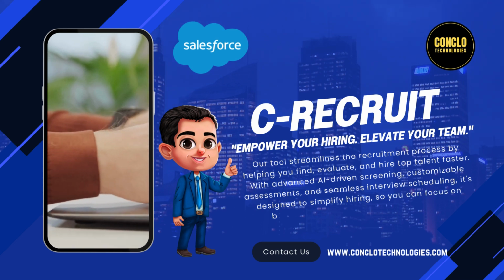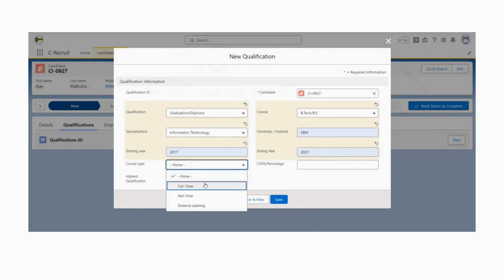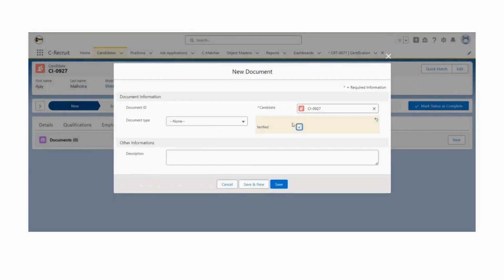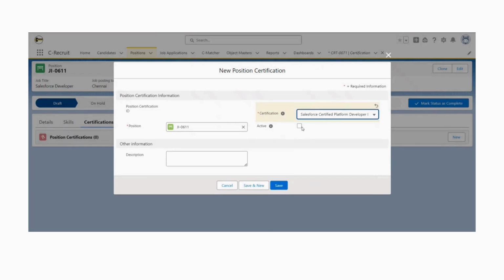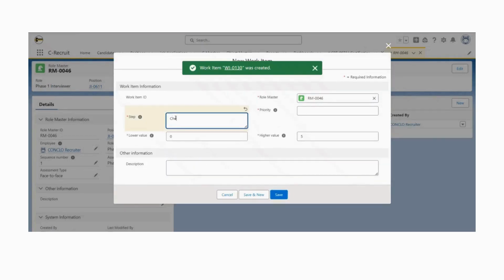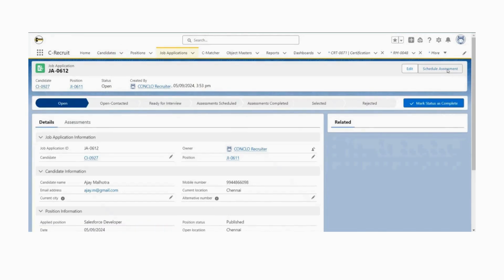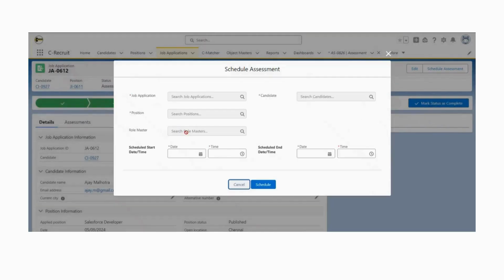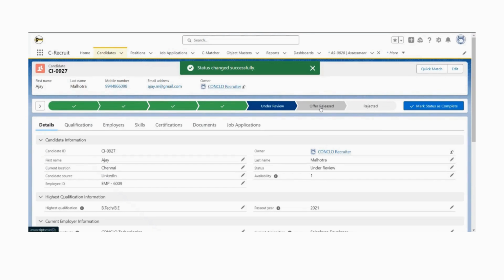Efficient Hiring Tool in Salesforce | Streamline Recruitment with Salesforce App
"Discover how to streamline your recruitment process with our custom-built hiring tool in Salesforce. In this video, we walk you through the features and functionality of this powerful application designed to simplify hiring workflows, track applicants, and improve your team's efficiency. Whether you're a recruiter or a Salesforce admin, this tool offers everything you need for effective recruitment management. Learn how to implement this hiring tool and enhance your HR processes directly within Salesforce. Perfect for HR professionals, Salesforce users, and developers."

Key features:

Applicant tracking within Salesforce
Simplified recruitment workflows
Integration with Salesforce CRM
Customizable hiring stages and notifications

Watch to see how this Salesforce-based solution can revolutionize your hiring process.

Salesforce hiring tool
Salesforce recruitment app
Salesforce applicant tracking
Hiring tool in Salesforce
Salesforce recruitment solution
Salesforce hiring app demo
Recruitment workflow in Salesforce
Salesforce HR tools
Salesforce custom app tutorial
HR tools in Salesforce